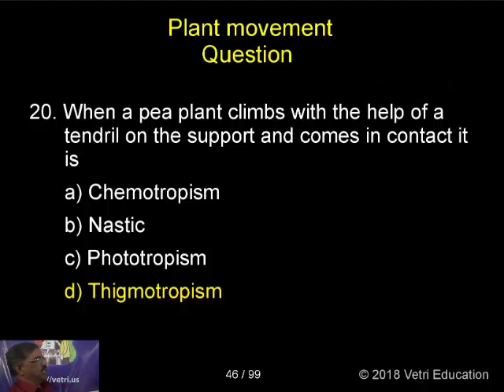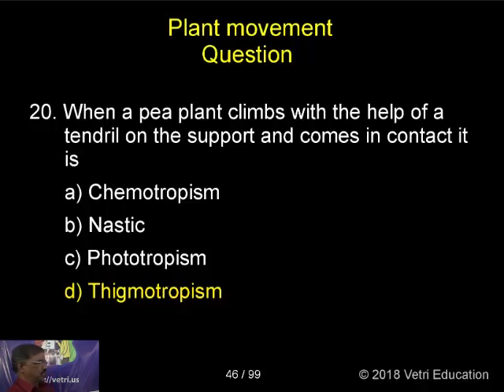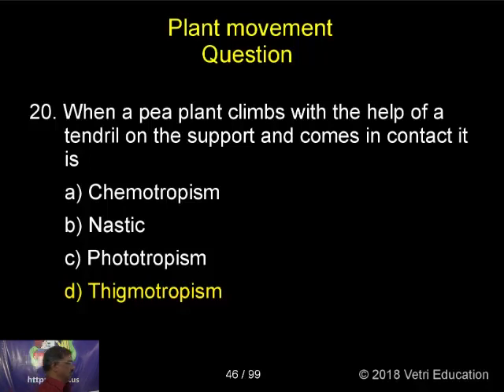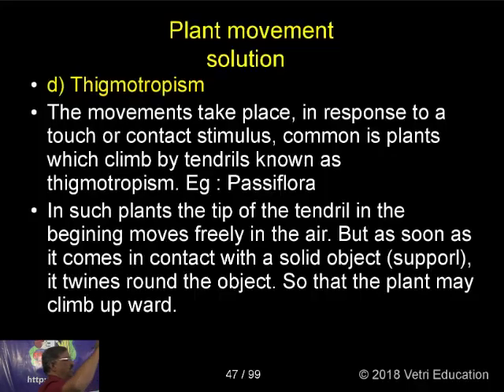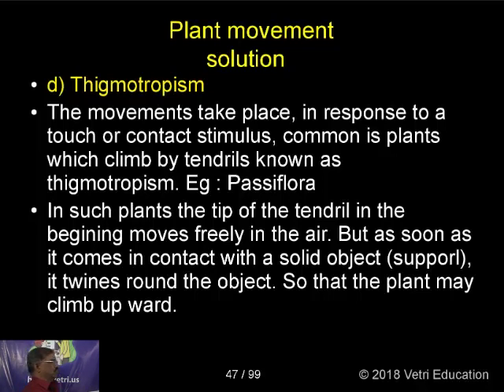Botany : 2018 : Test - 19 : Question - 20